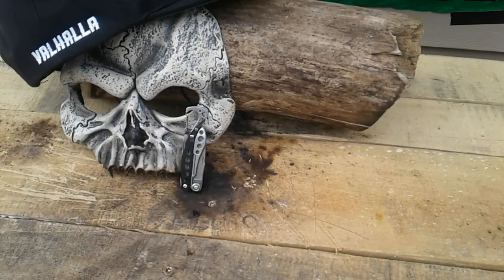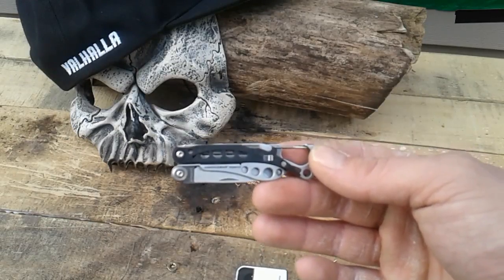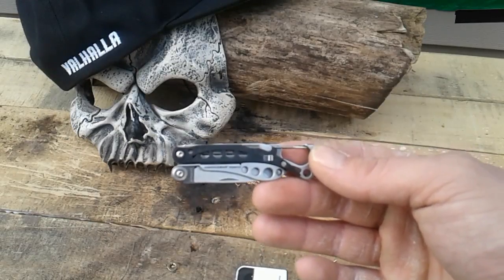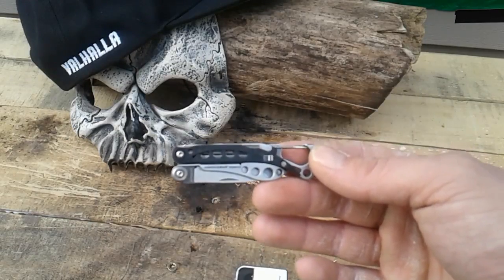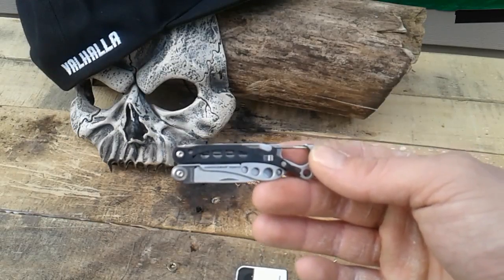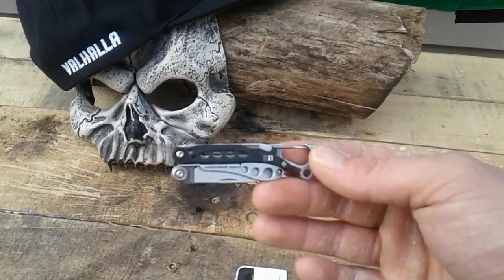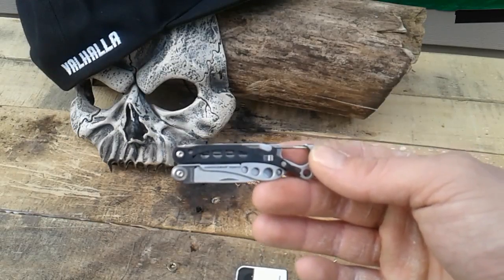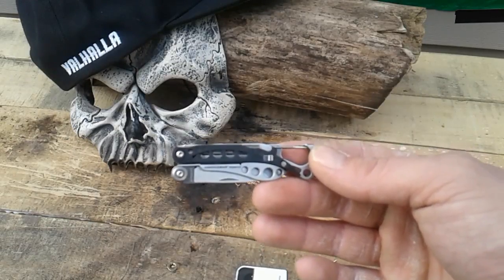RAW FOOTAGE STYLE CS LEATHERMAN MINI MULTITOOL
LEATHERMAN STYLE CS MINI MULTITOOL SPRING ACTION SCISSORS 420HC KNIFE, FLATHEAD SCREWDRIVER, NAIL FILE, TWEEZERS AND A CARABINER BOTTLE OPENER STAINLESS STEEL BODY LENGTH 2.9IN WEIGHT 1.9OZ